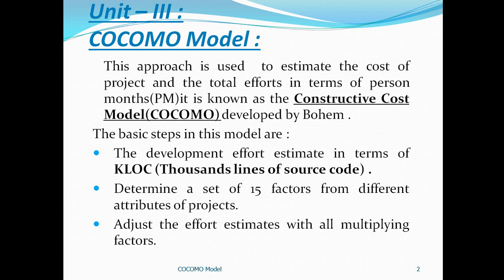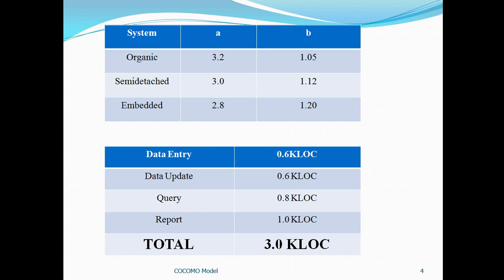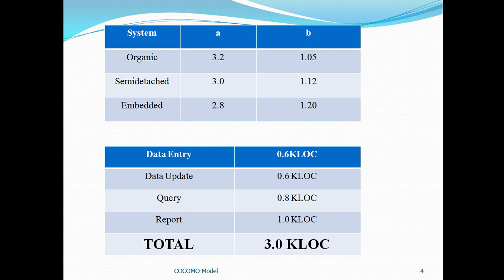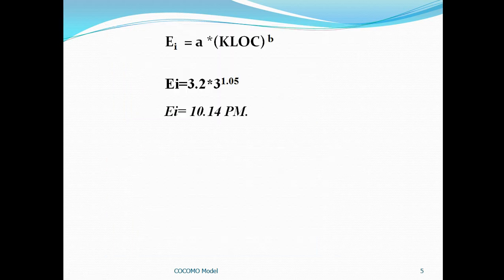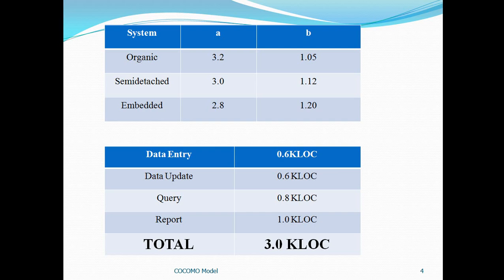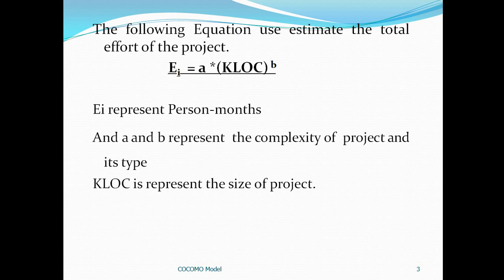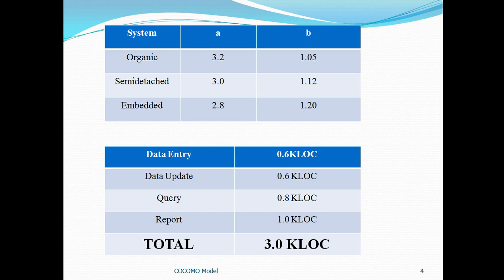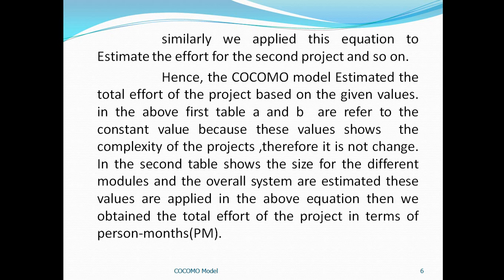Software Engineering lecture 12